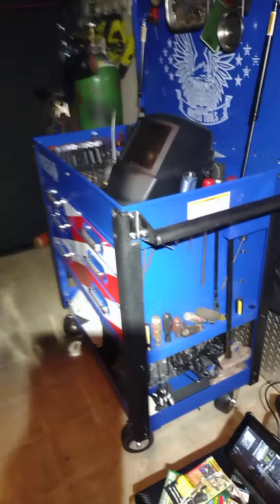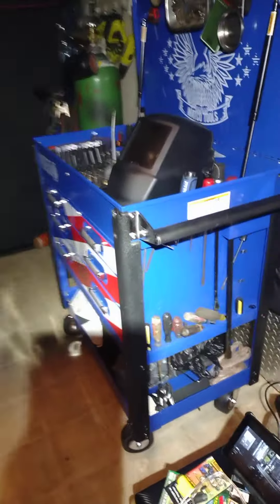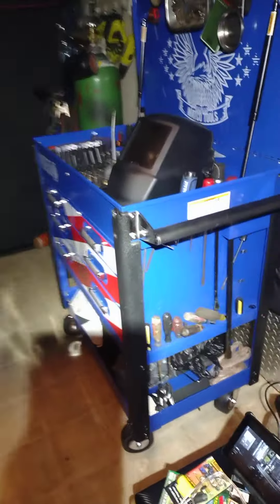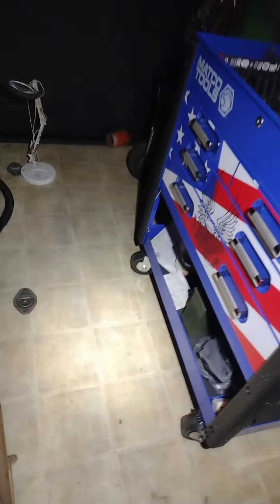DAVE RHODY, LISP, STUTTER, SLIGHT SLUR. TOOL BOX SAGA OVER!!